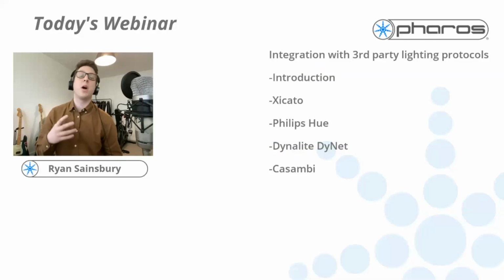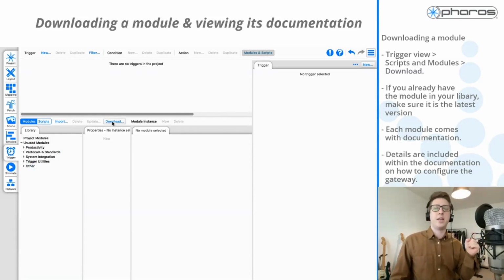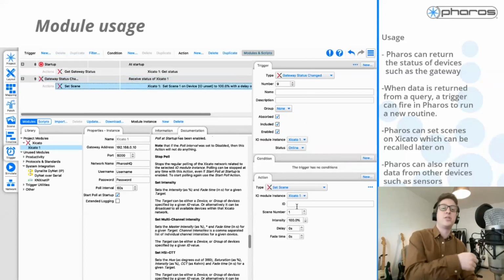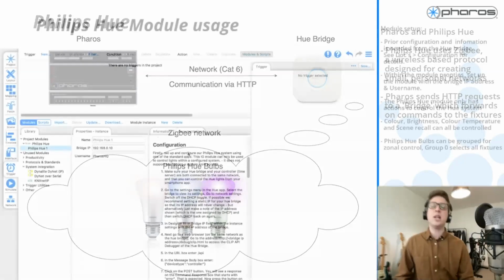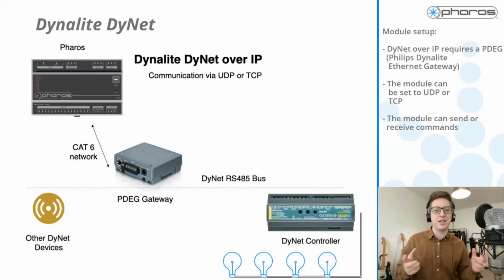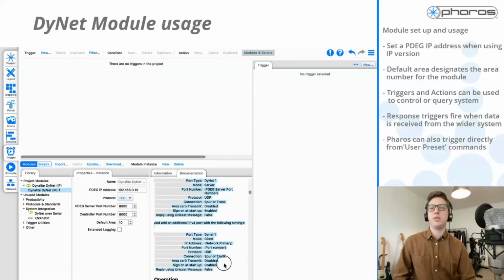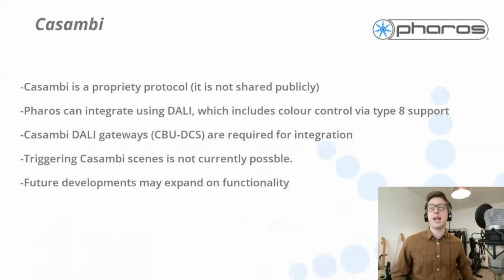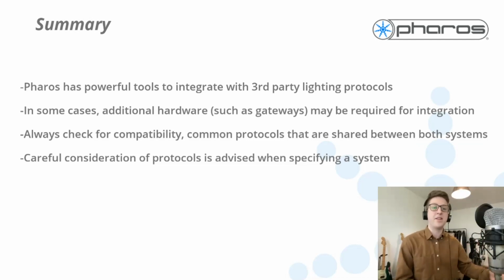Integration with 3rd party lighting protocols Casambi, Xicato, Hue, Dynalite - 2020